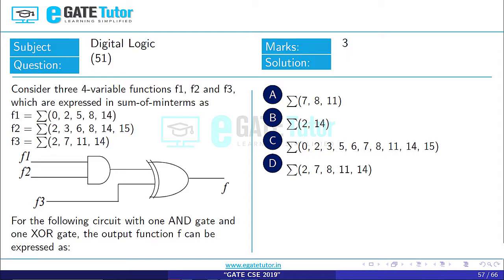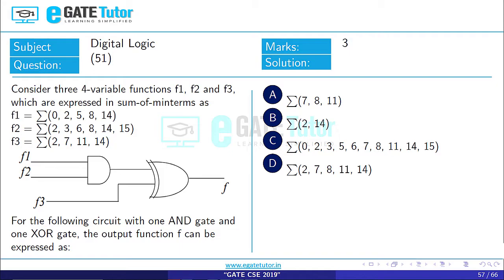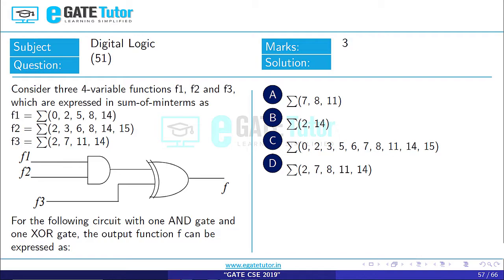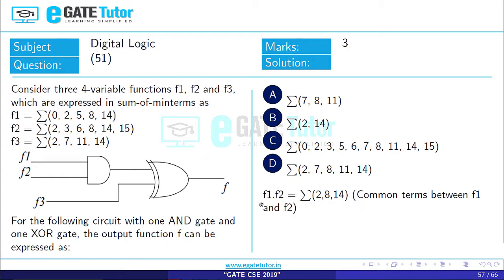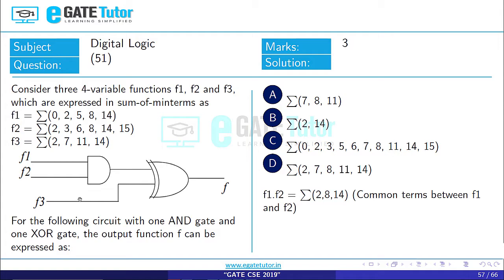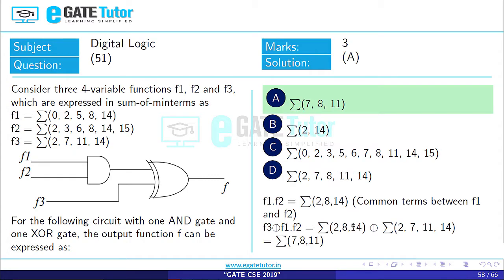GATE | GATE CSE 2019 | Question 51. Consider three 4-variable functions f1, f2 and f3,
Question 51. Consider three 4-variable functions f1, f2 and f3, which are expressed in sum-of-minterms

f1 = Σ(0, 2, 5, 8, 14)
f2 = Σ(2, 3, 6, 8, 14, 15)
f3 = Σ(2, 7, 11, 14)
For the following circuit with one AND gate and one XOR gate, the output function f can be expressed as: